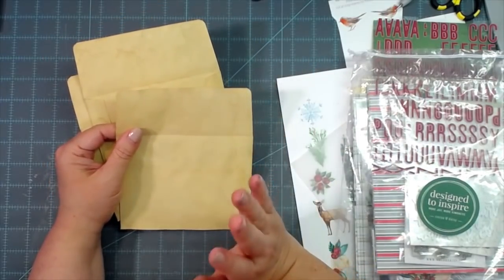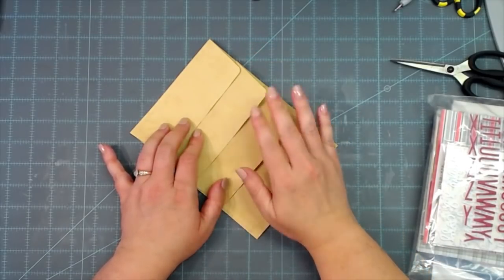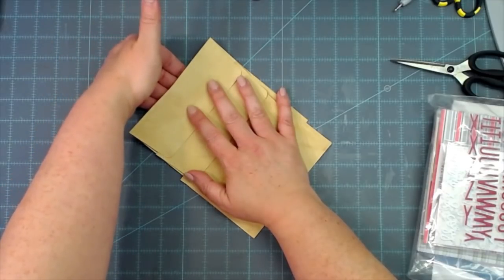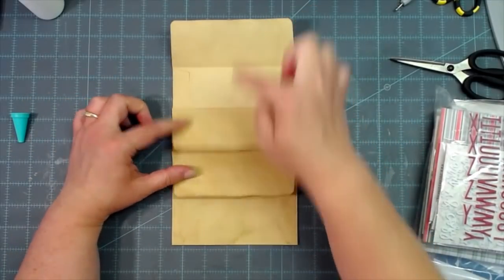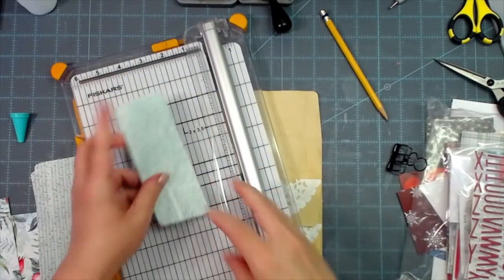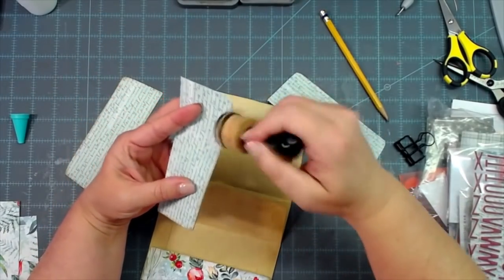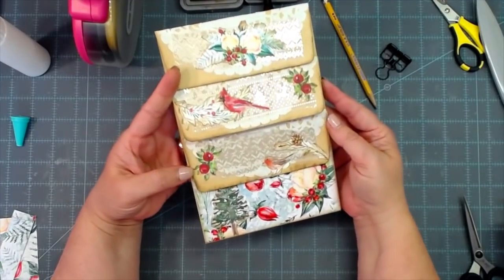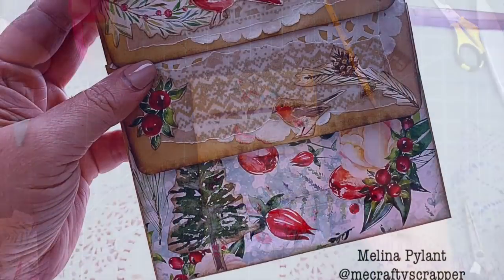CHRISTMAS IN JULY! TRIPLE STACKED ENVELOPE POCKETS | PAPER CRAFTERS YOUTUBE HOP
Paper Crafting YouTubers July 2022 hop!  Christmas In July is our theme this month. Here are our creative YouTubers!

(where the papers are from I used)

SWME
c/o Melina Pylant
5211 County Road 1435